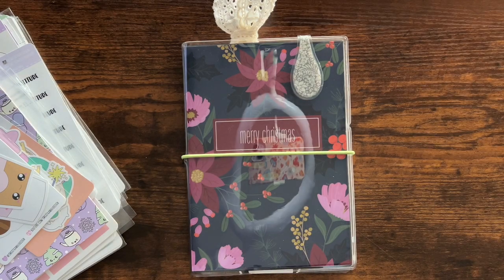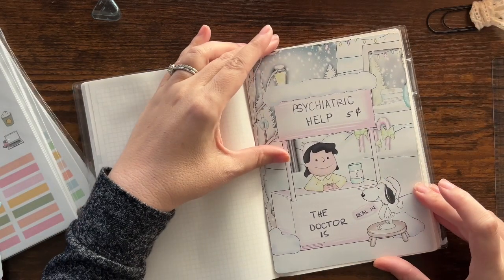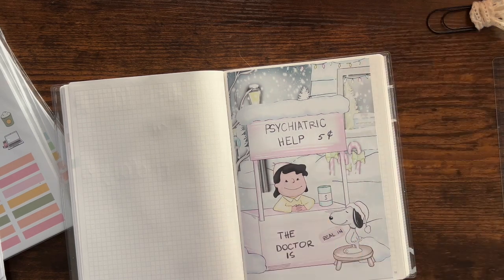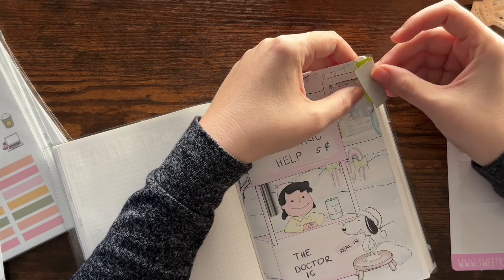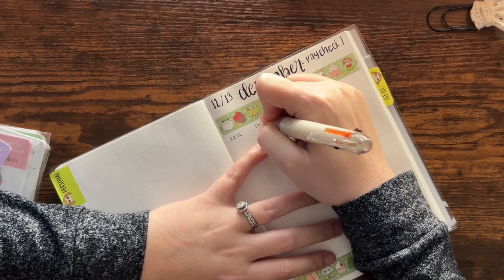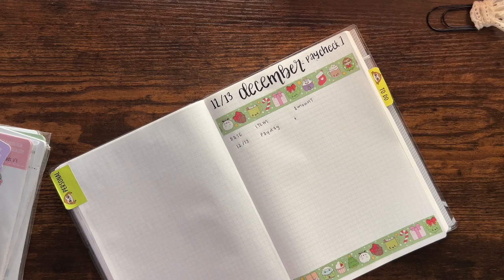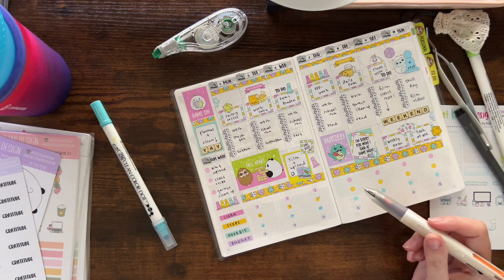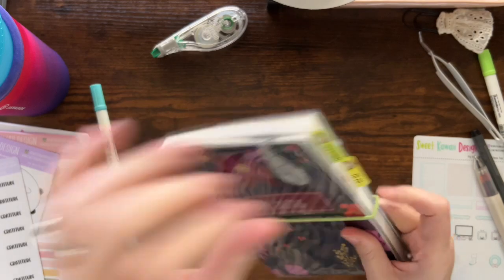PLANMAS Day 13: PWM in my B6 @OwlPaper journal